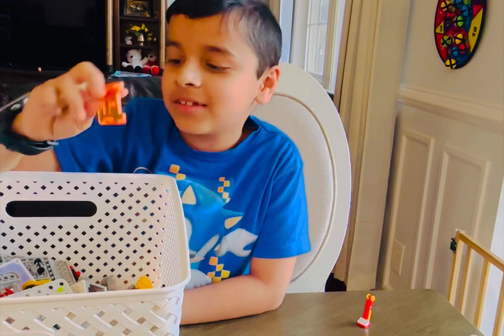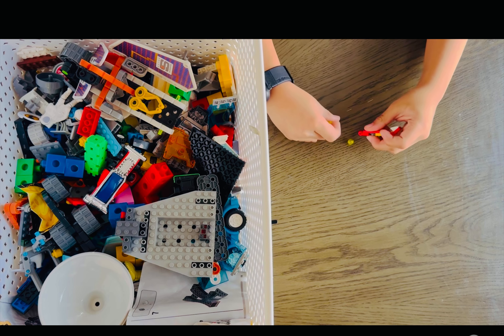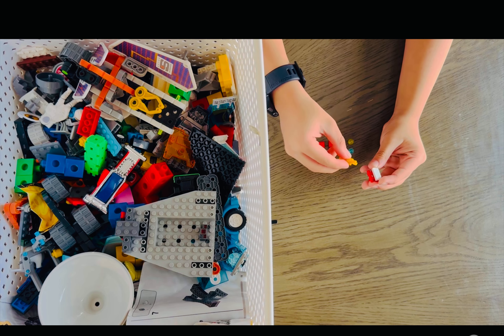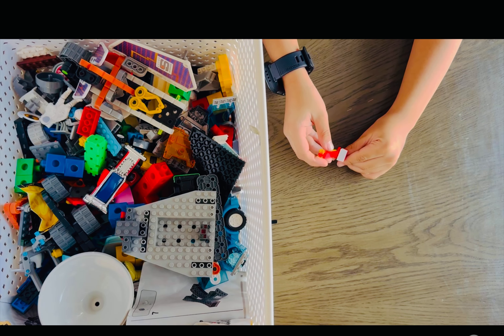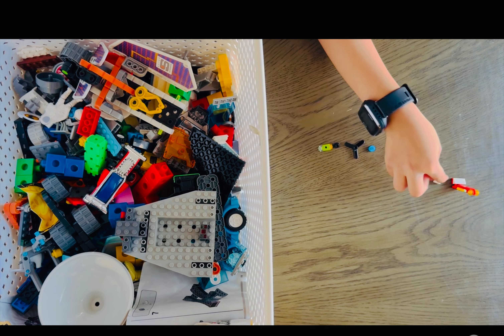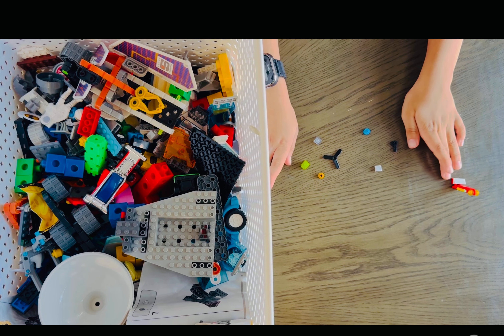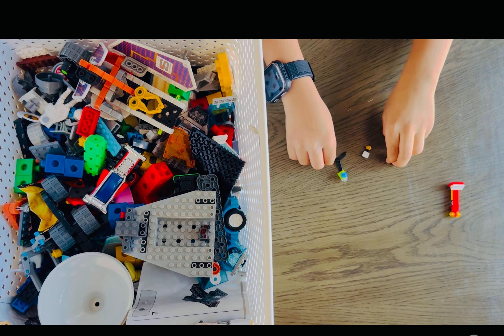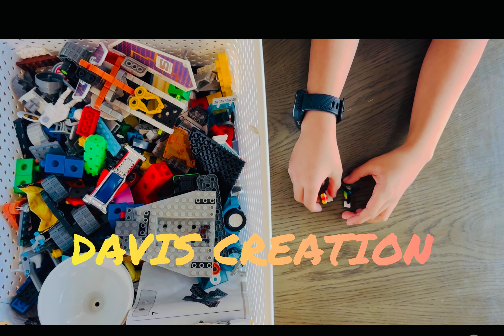Davis Creation - Lego mini Vacuum and Helicopter